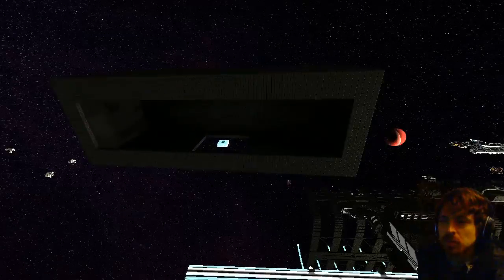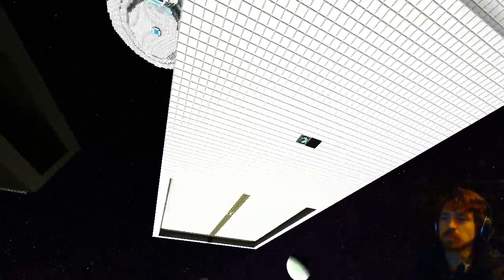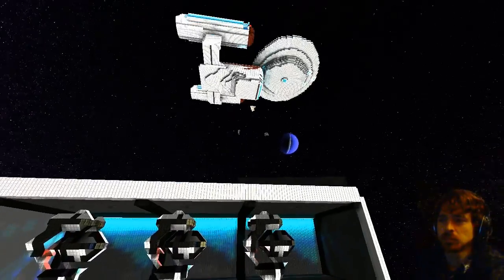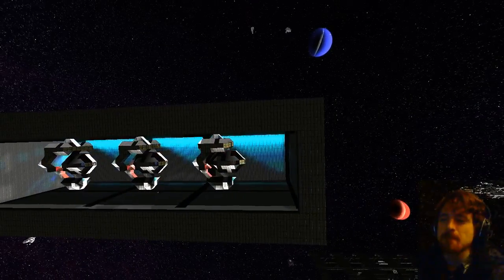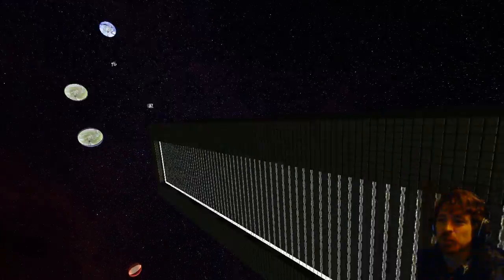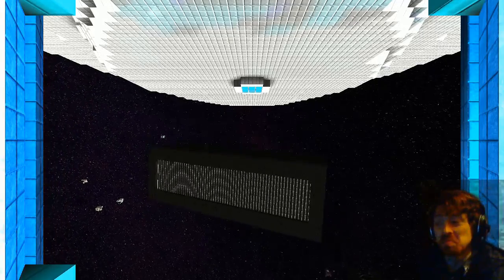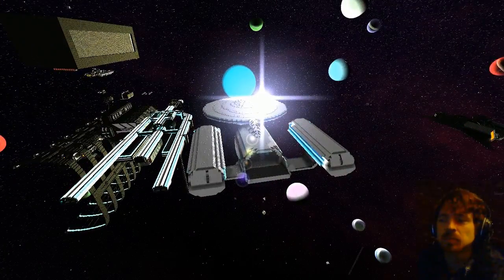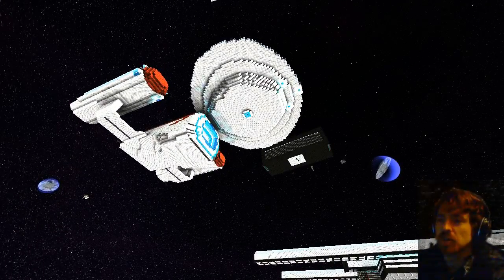Starmade Ep757: Modular Hangars by Raiben